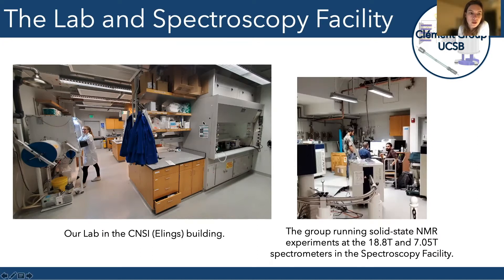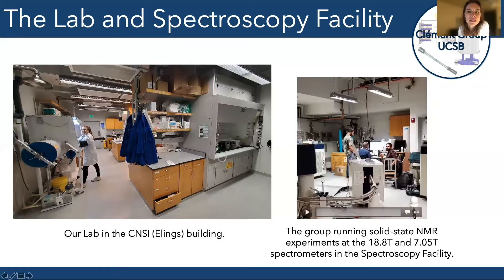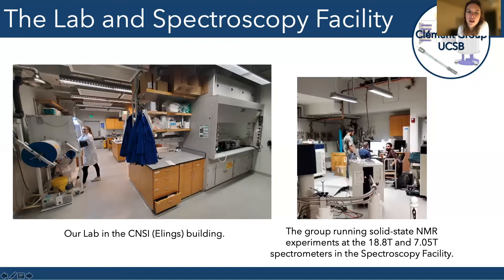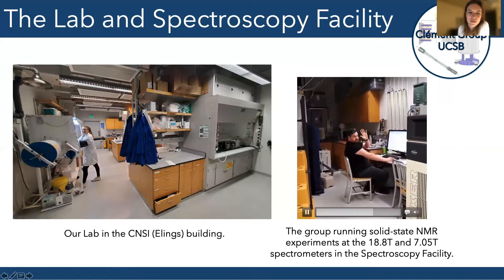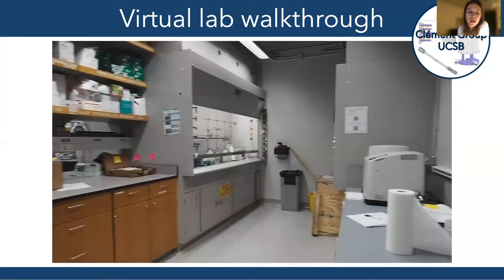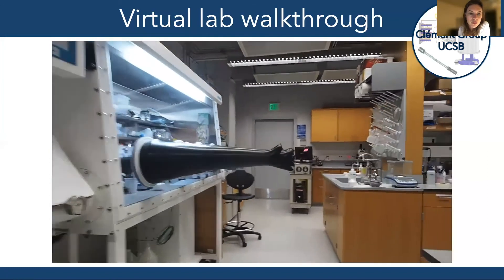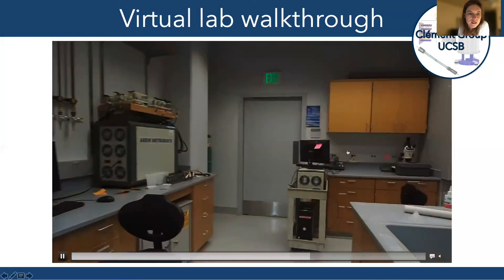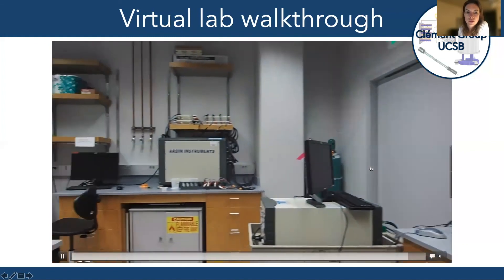Professor Raphaële Clement